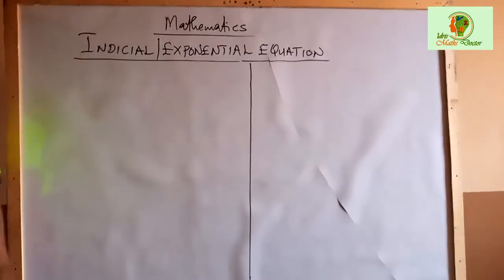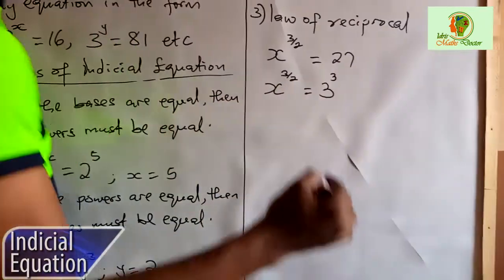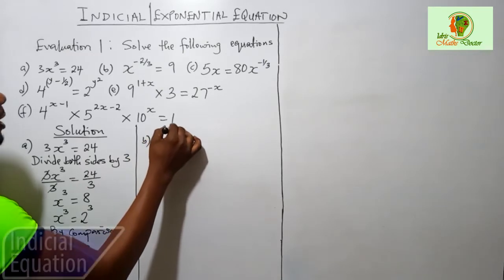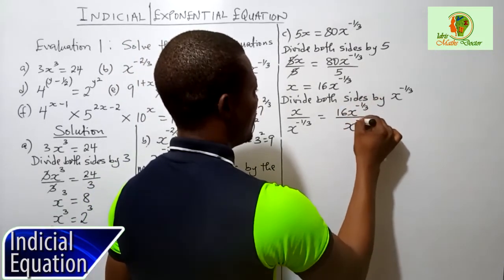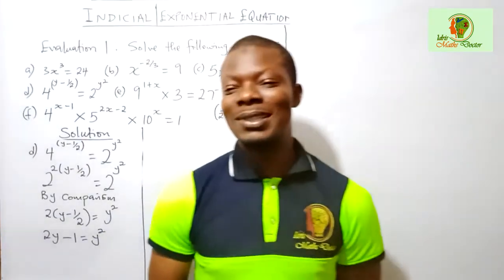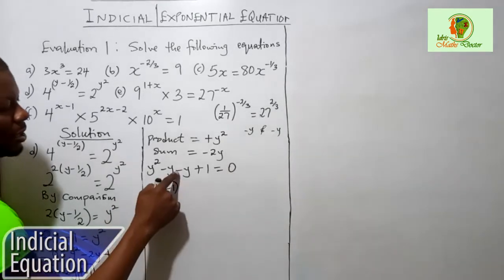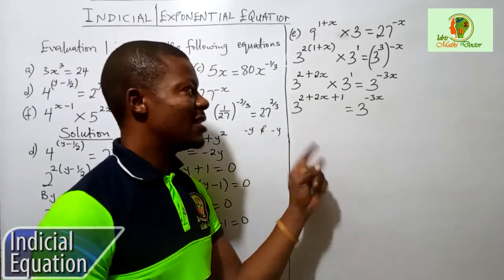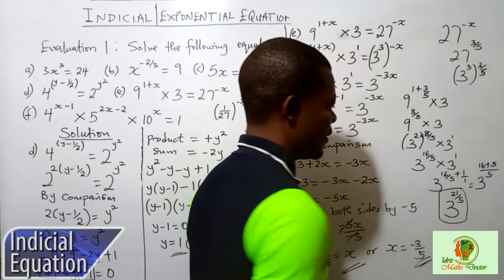Indicial Equation A